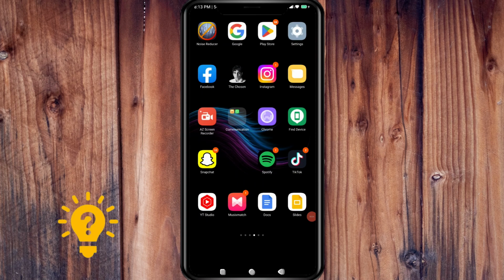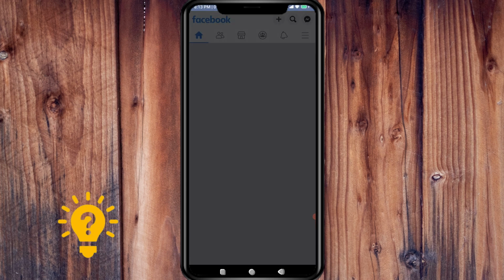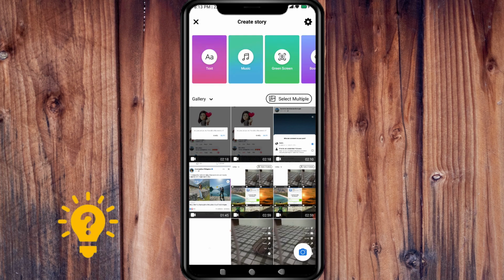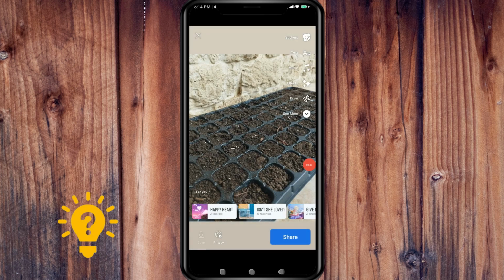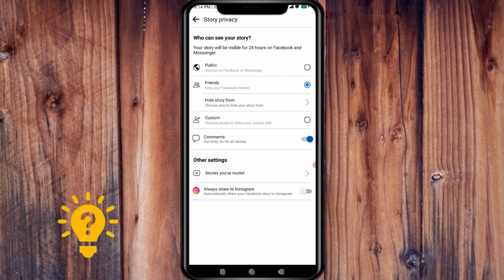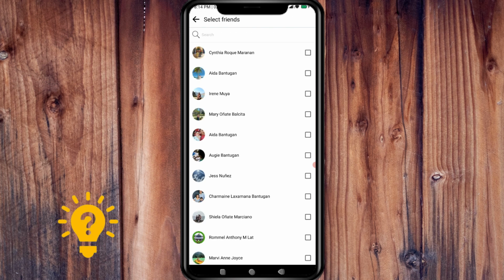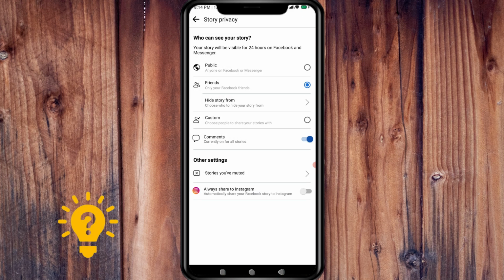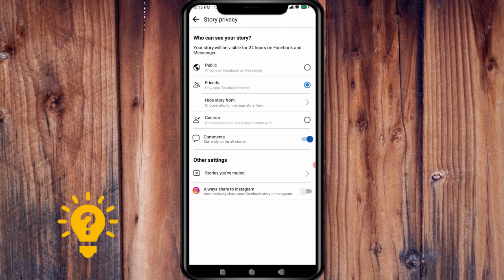How to Set Your Facebook Story to Private | Social Tech Insider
In this tutorial video from Facebook, we explain to you the best way  to Set Your Facebook Story to Private